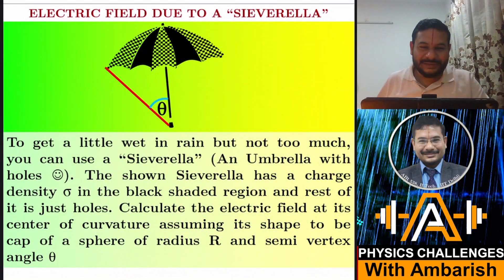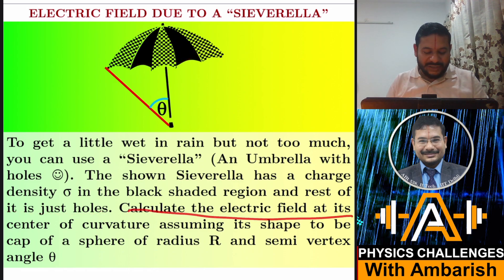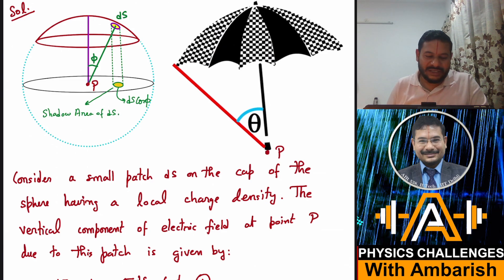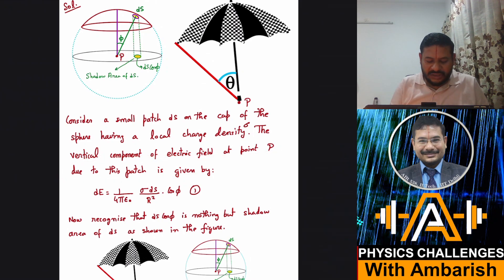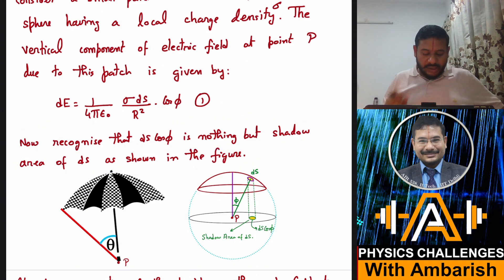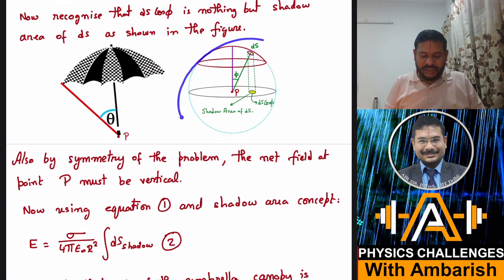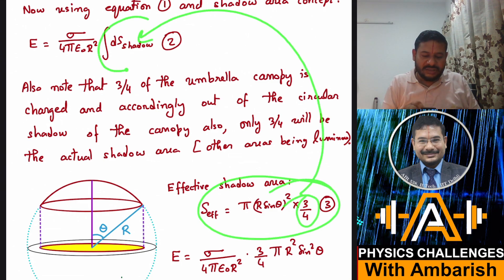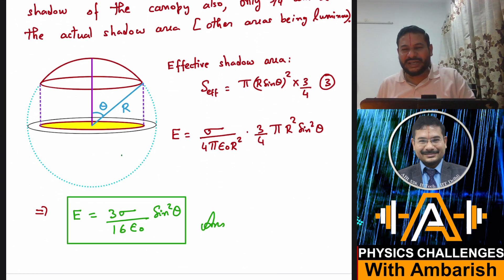ELECTROSTATICS| ORIGINAL CHALLENGE| FIELD DUE TO A SIEVERELLA| JEE ADVANCED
In This Video I have presented my original problem requiring one to find the field due a modified Umbrella (or Sieverella). I am sure you will find this problem and its analysis very interesting.

To get a little wet in rain but not too much, you can use a “Sieverella” (An Umbrella with holes ). The shown Sieverella has a charge density  in the black shaded region and rest of it is just holes. Calculate the electric field at its center of curvature assuming its shape to be cap of a sphere of radius R and semi vertex angle 